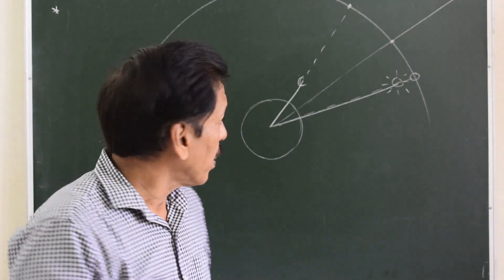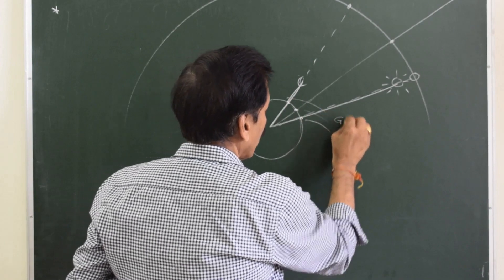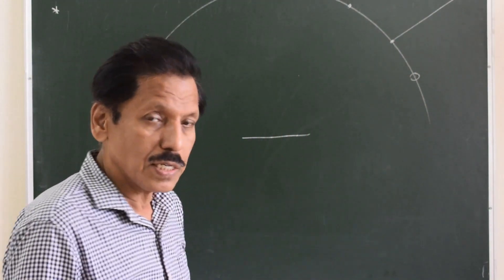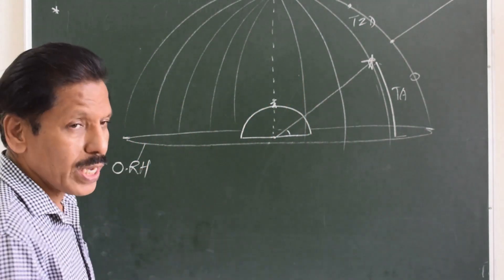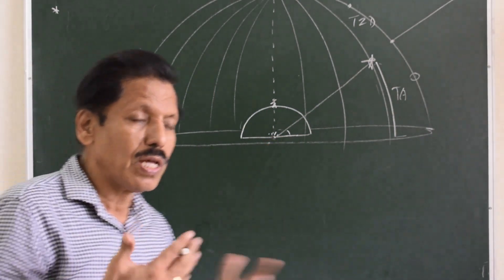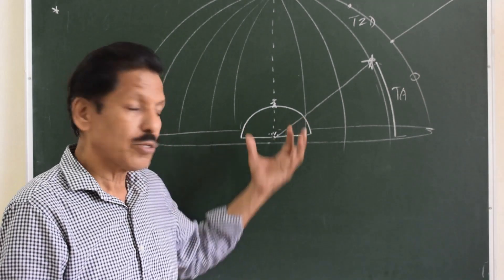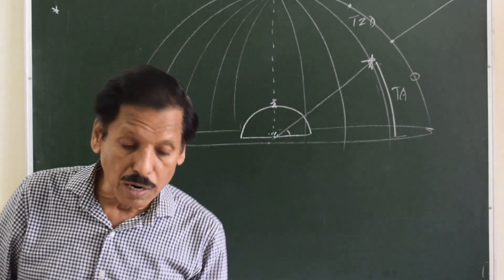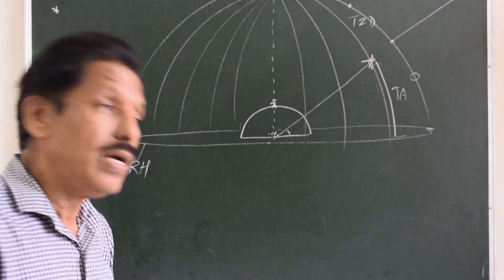Concept of Celestial Sphere | Capt.S.S.Chaudhari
This video is made to relate, what we see in the sky and what calculations we actually do. The idea is how a space which in way is infinite is resolved by simple finite drawings. A mariner studying celestial navigation must view this so as to develop a good interest in the subject.